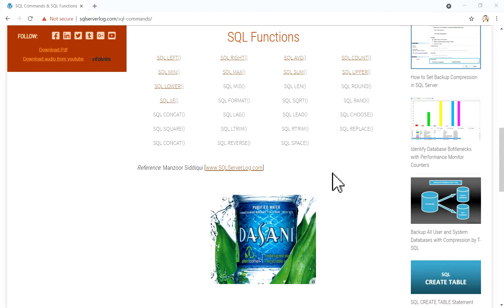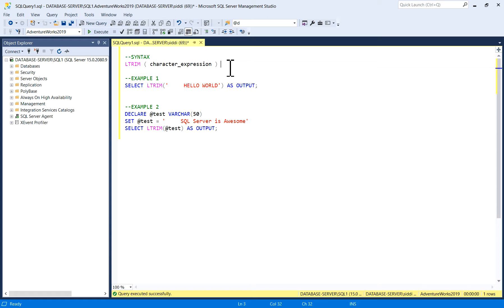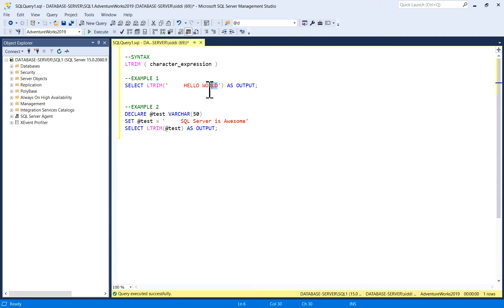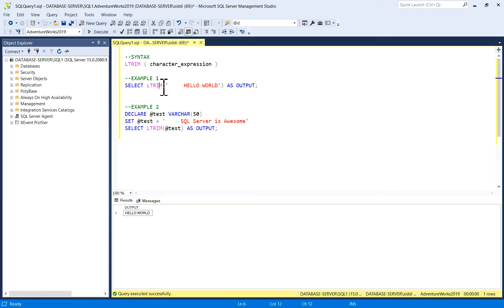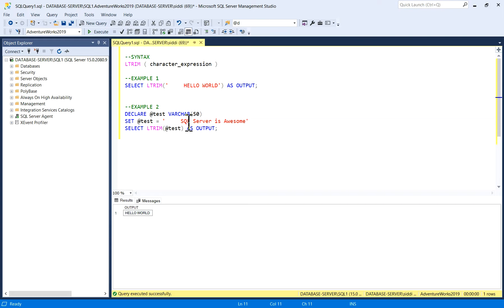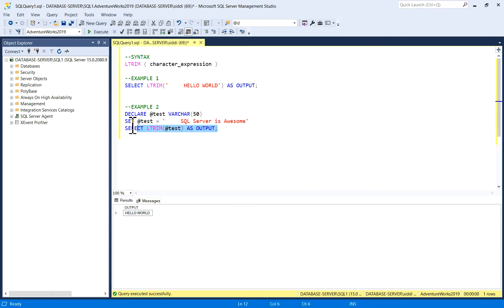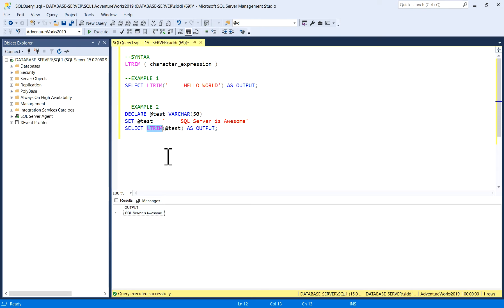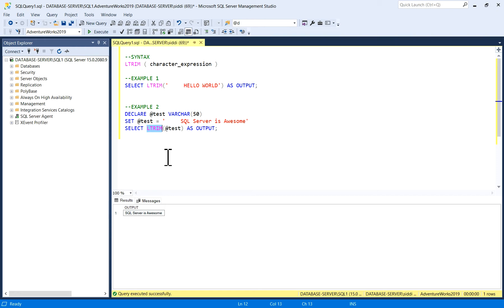SQL LTRIM() Function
SQL LTRIM() function is a String Function which is used to remove the empty spaces from the left hand side of a character expression. This LTRIM() function will return VARCHAR or NVARCHAR value.